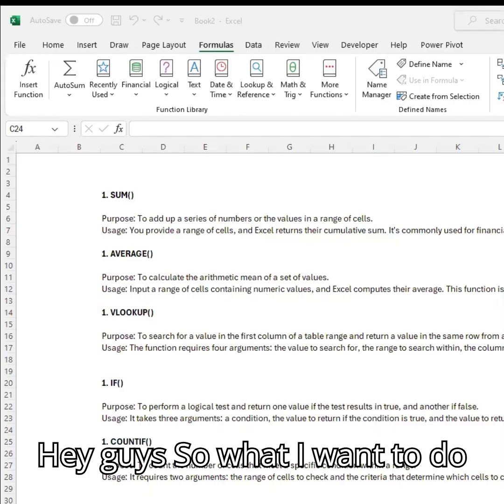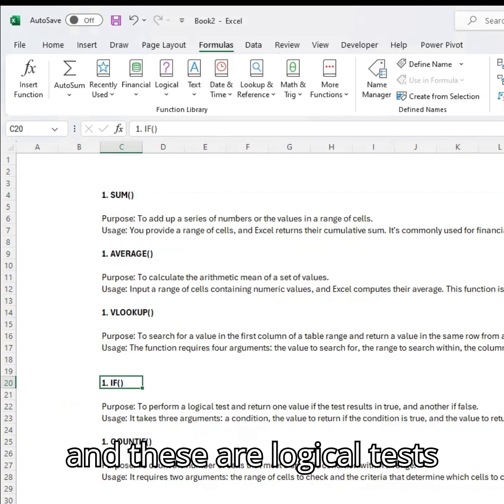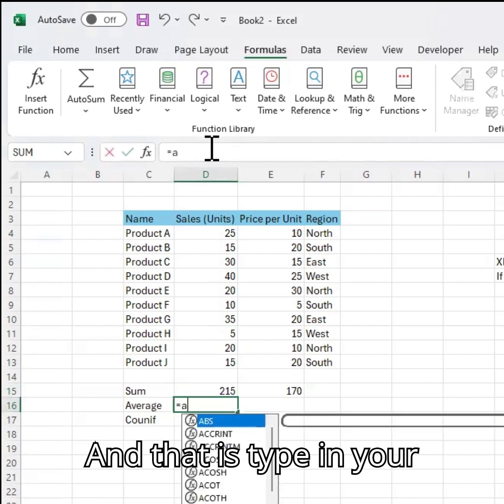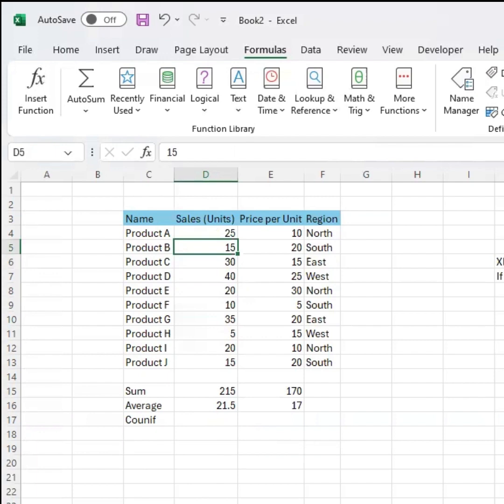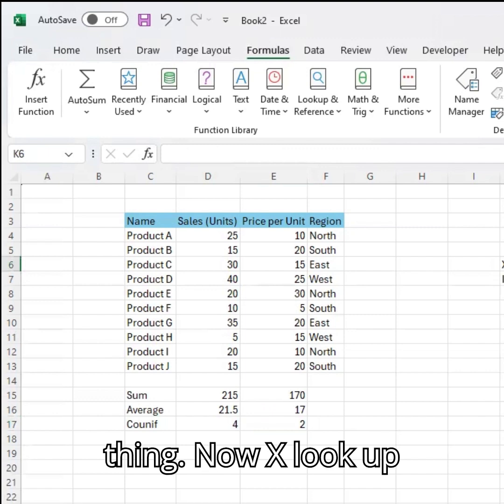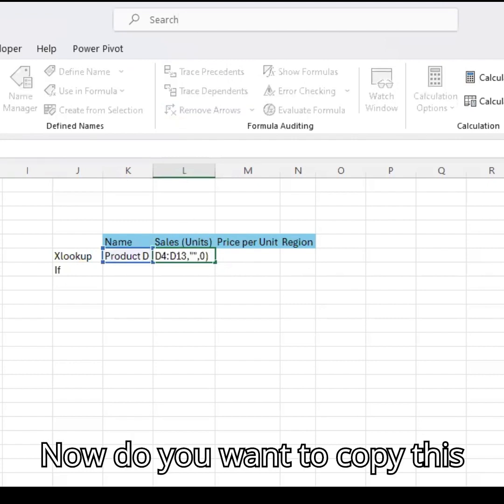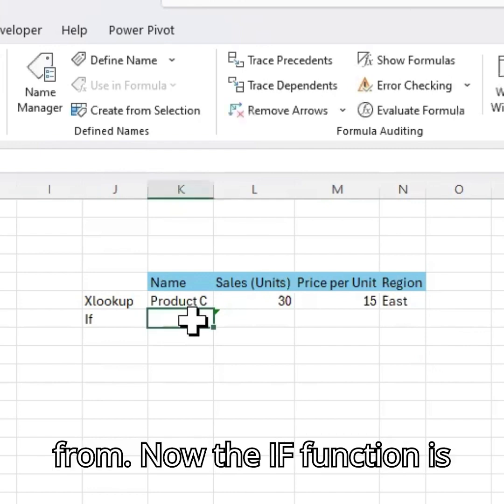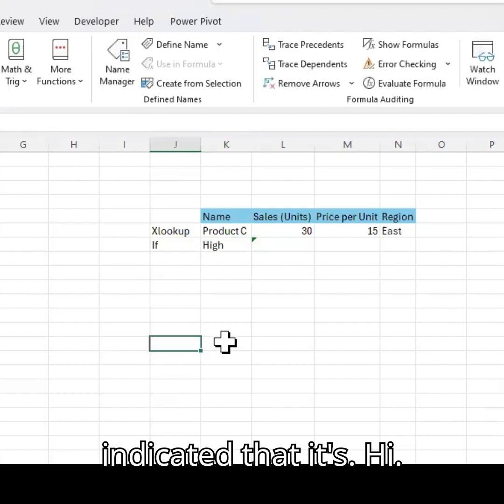Boost Your Excel Skills: Learn SUM, AVERAGE, XLOOKUP & More!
Unlock the full potential of Microsoft Excel with our comprehensive tutorial on five essential functions that will elevate your data analysis skills! Whether you're a student, a professional, or just someone looking to streamline daily tasks, this video is your perfect guide.

In this tutorial, we'll cover:

SUM(): Quickly add up your data for fast calculations.
AVERAGE(): Find the mean and assess data trends easily.
XLOOKUP(): Discover the modern way to search for and retrieve data seamlessly.
IF(): Learn how to automate logical decisions within your spreadsheets.
COUNTIF(): Count data points that meet your specific criteria, simplifying data analysis.
By the end of this video, you'll not only master these functions but also understand how to apply them in real-world scenarios to make your Excel workflow more efficient and your analysis more impactful. Whether you're preparing reports, analyzing data, or managing budgets, these skills will prove indispensable.

Dive into the video now and start transforming your Excel capabilities!